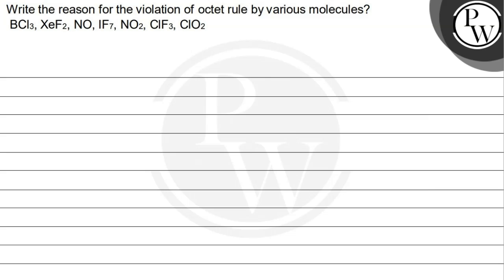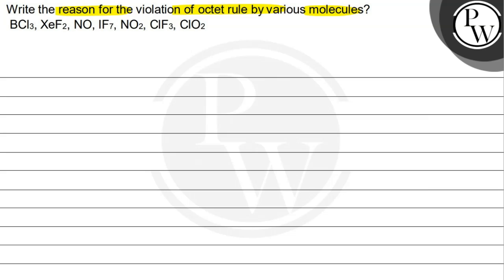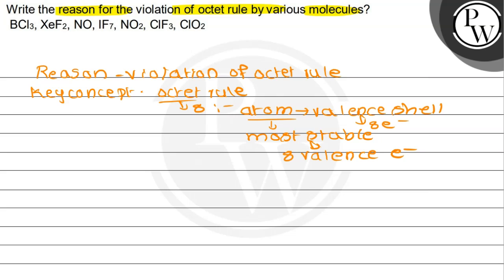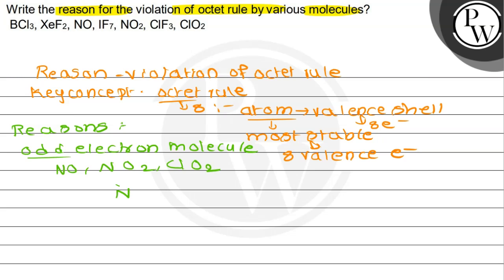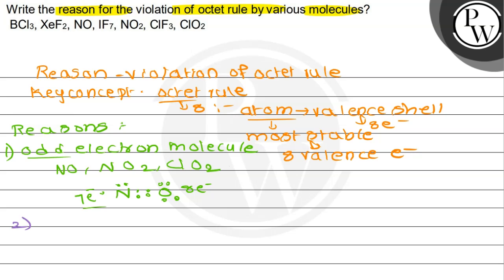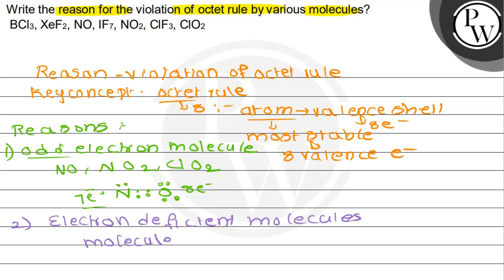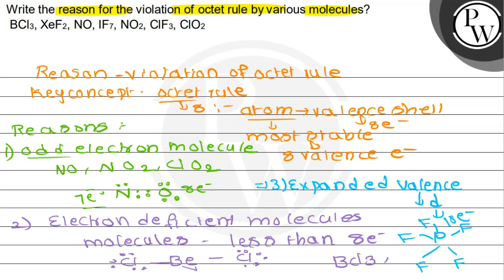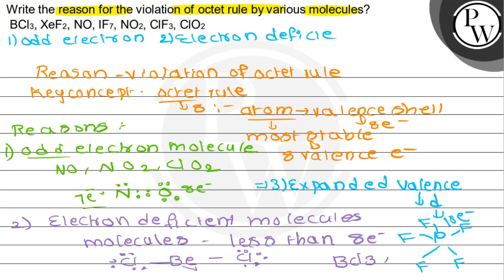Write the reason for the violation of octet rule by various molecules? BCl_3, XeF_2, NO, IF_7, NO...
Write the reason for the violation of octet rule by various molecules? BCl_3, XeF_2, NO, IF_7, NO_2, ClF_3, ClO_2